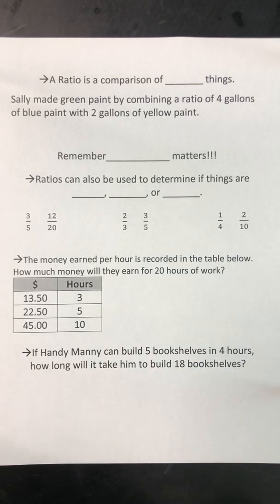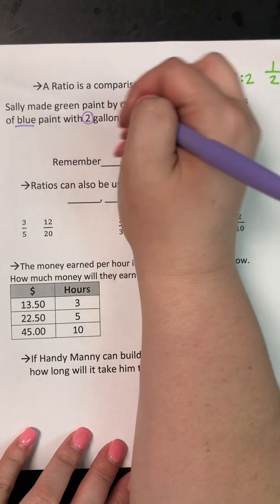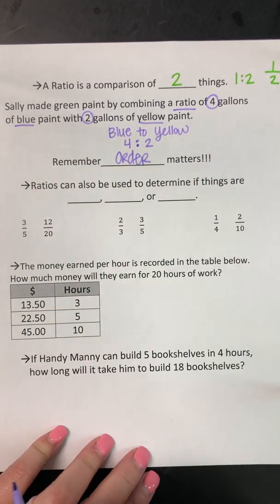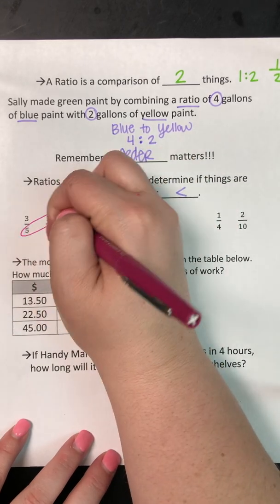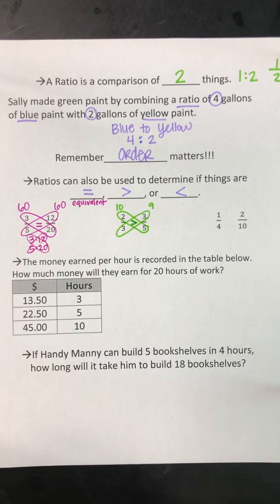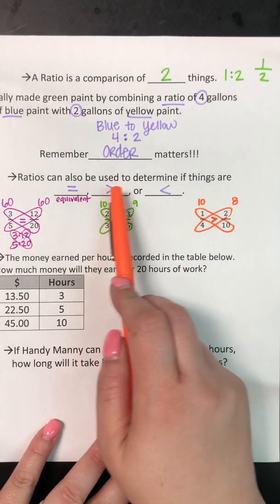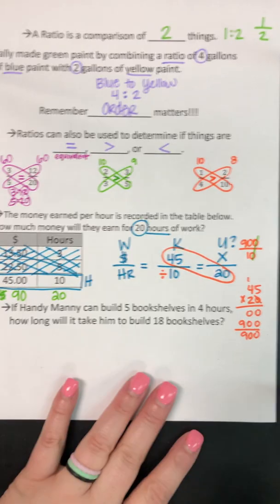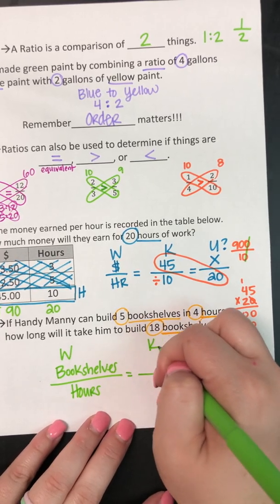Ratios & WKU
Ratios and Proportions Review
6th STAAR 6.4B